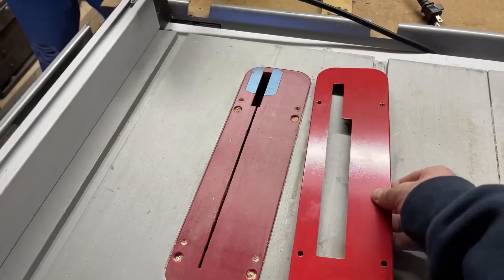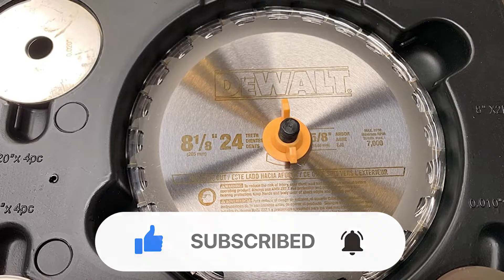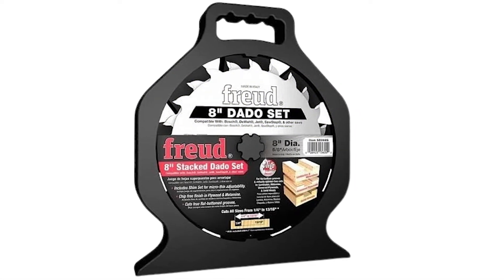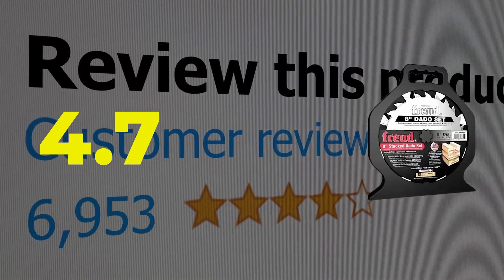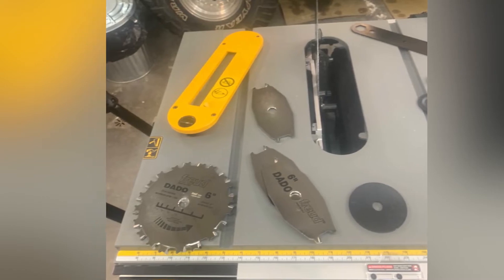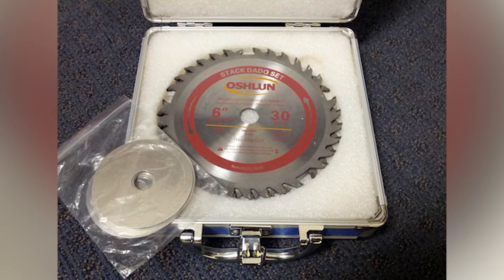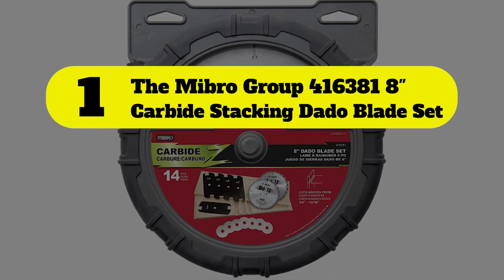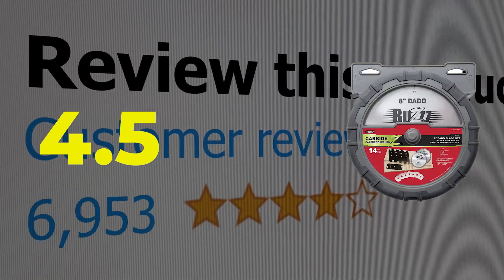05 Best Dado Blade Sets of 2022 – Top Picks & Reviews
The best dado blade set that's available online will give you the smoothest & cleanest cuts of your wood. It's better than your regular saw, and gives you faster results. Plus, it has a lifetime warranty, so you don't have to worry about it breaking down on you.